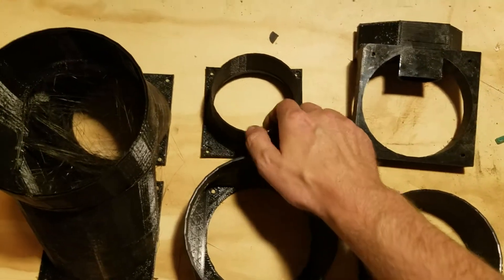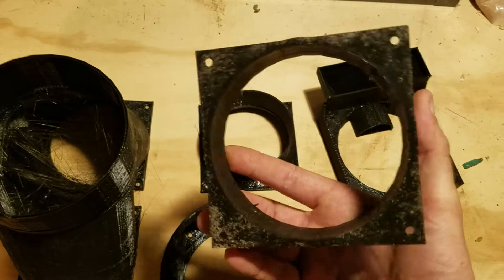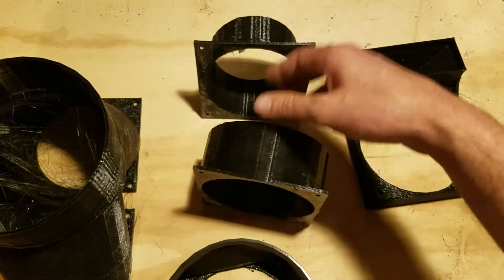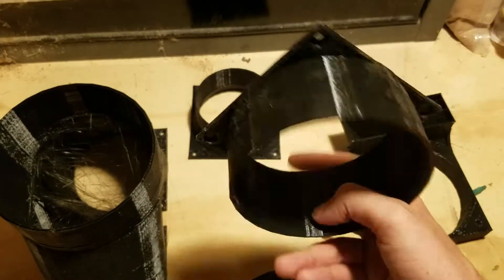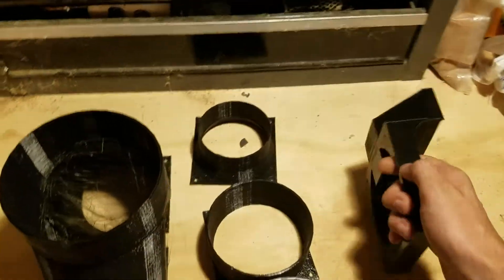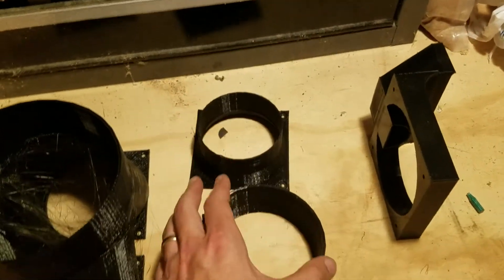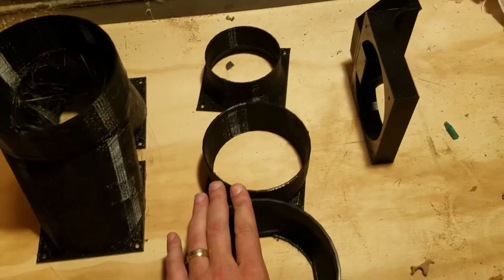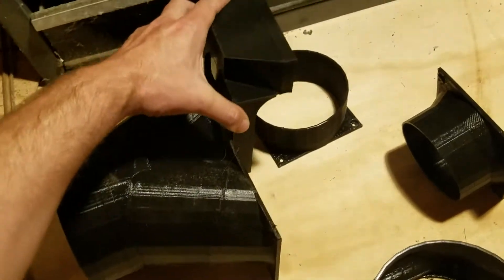Antminer shrouds explained S9 L3+ D3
Brief description of the various shrouds out there now for Antminer.
Sorry folks had to disable comments a competitor was being less than professional with their commentary.